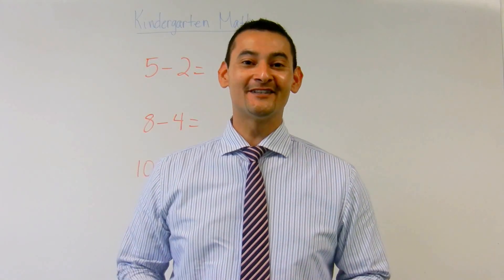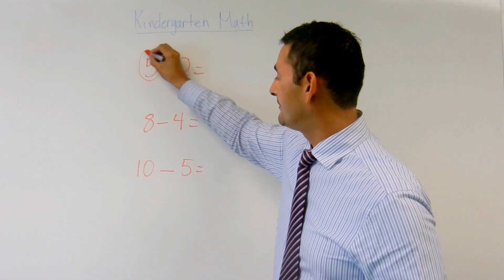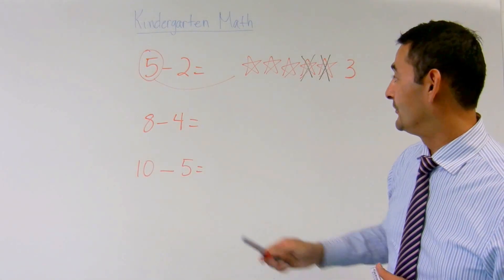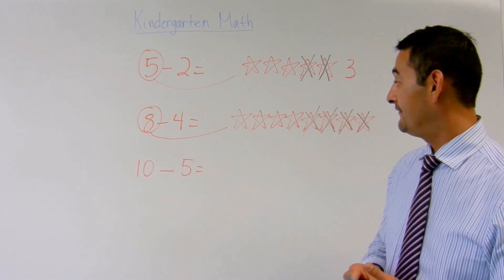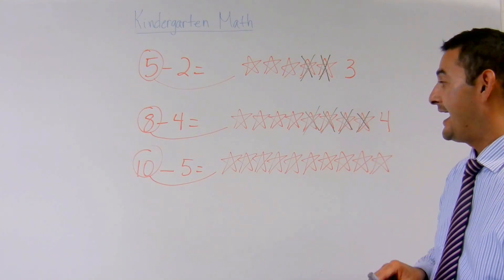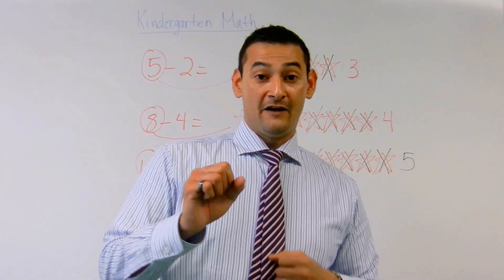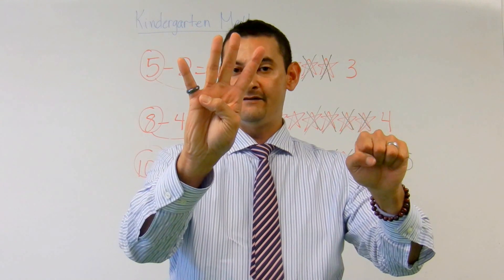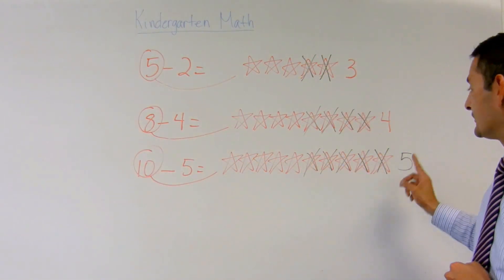Kindergarten Common Core Math Subtraction Drawing Pictures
This video will teach your Kindergarten child how to perform subtraction by drawing pictures in this Common Core Standards aligned math lesson.  Noel Morales, M.Ed. is the best selling author of "Believe and Grow Smart". He has also authored the Hybrid Math Workbook series for grades K-6 being sold worldwide on Amazon and Barnes and Noble online.  Visit HybridMathWorkbooks.com to get your copy.